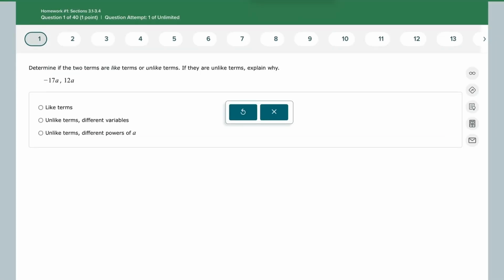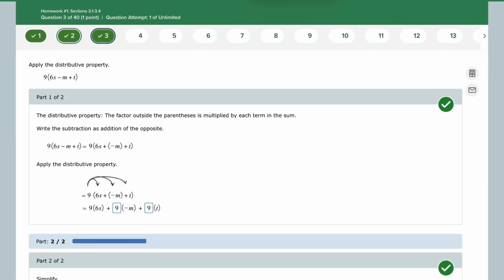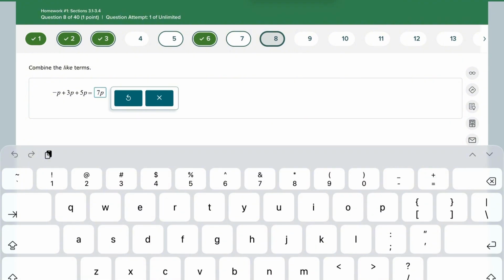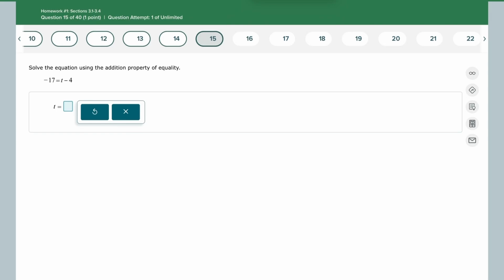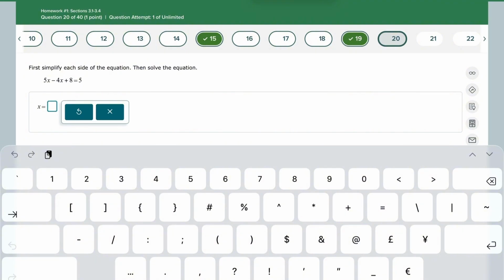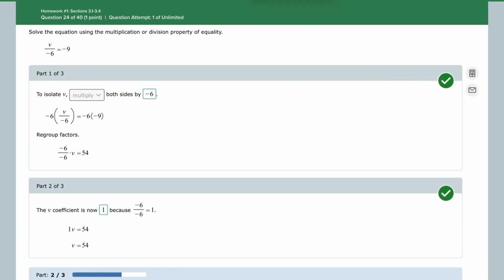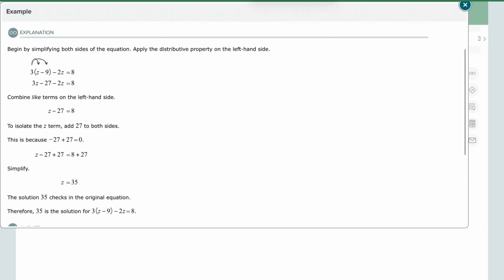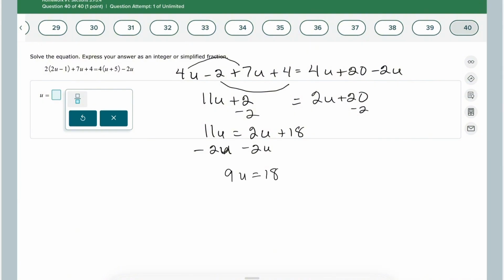Solving Equations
🔢 Master solving equations from start to finish! In this video, I cover things you need to know:

✅ One-step equations (add, subtract, multiply, divide)
✅ Two-step equations
✅ Variables on both sides
✅ Distributive property & combining like terms
✅ Multi-step equations

Whether you're a beginner or need a quick review — this video breaks it all down simply and clearly. Drop your questions in the comments below! 👇